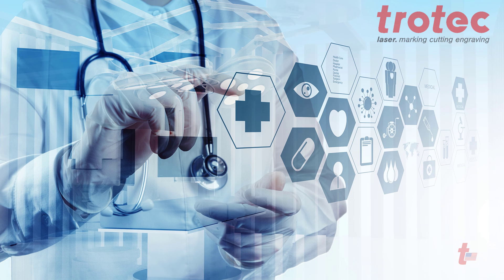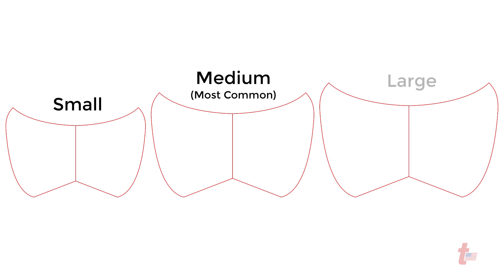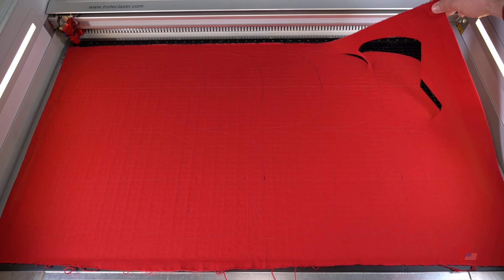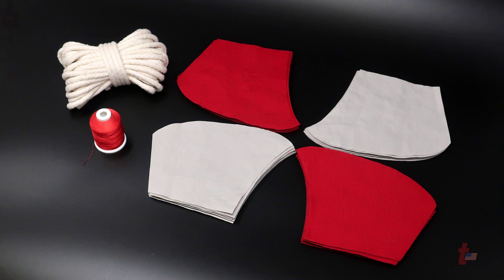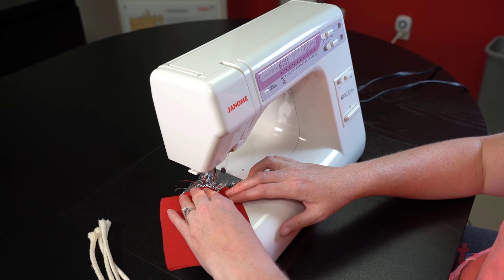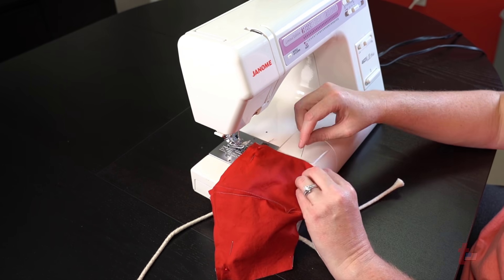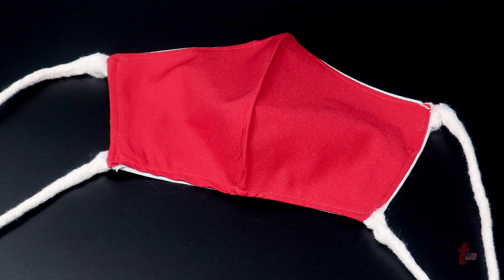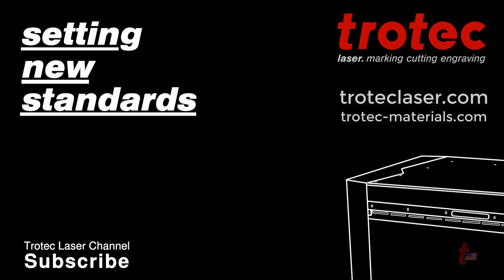Trotec Laser: Laser Cut Face Mask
In addition to the face shield, Laser Dave will walk you through the steps of making laser cut cloth masks. Making our own masks can help ease the shortage of medical-grade masks to hospitals.

Find out more about what we are doing to combat COVID-19

Print Settings
    Cotton Material
        Process Mode: Standard
        DPI/Resolution: 500
        Cut Line: None
        Halftone: Ordered Dithering
        Material Settings: None
        Other: None

 Laser Parameter
    Cotton Material
        Color: RED
        Process: Cut
        Power (%): 100
        Speed (%): 5
        ppi/Hz: 5000 ppi
        Passes:1
        Air Assist: yes
        Z-Offset: No
        Advance: none

Be the first to get updates!